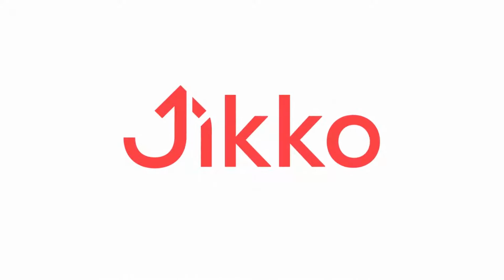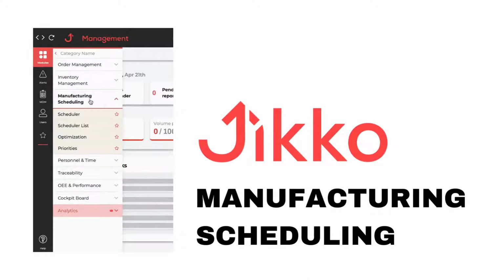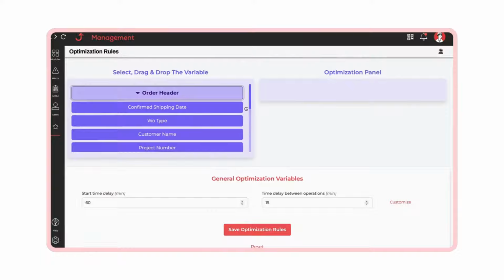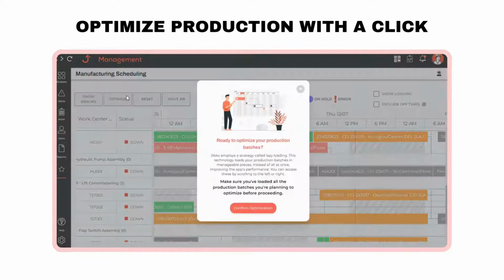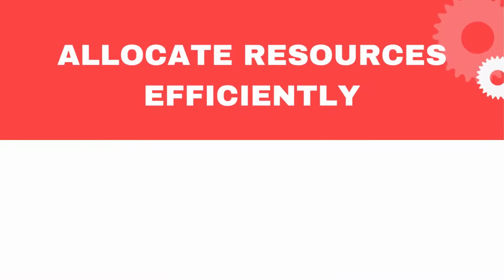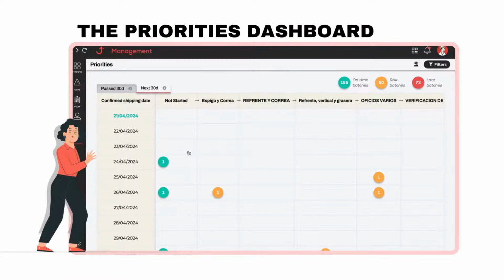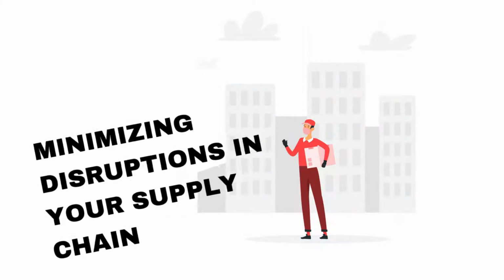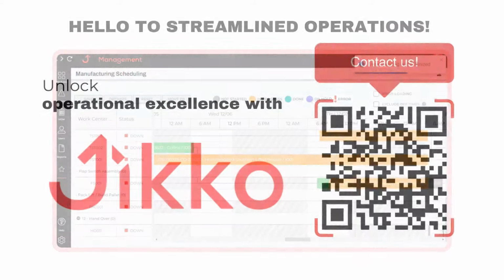Manufacturing scheduling with JIKKO!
Learn how to schedule your production with JIKKO!

Are you ready to take your manufacturing business to the next level?

 Illustrations by Storyset